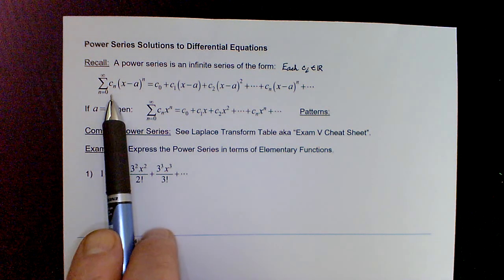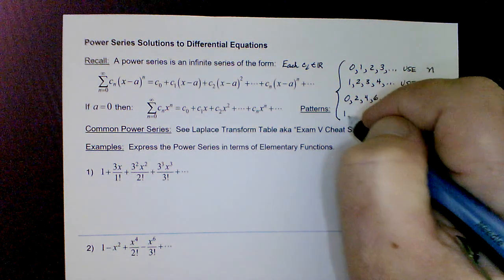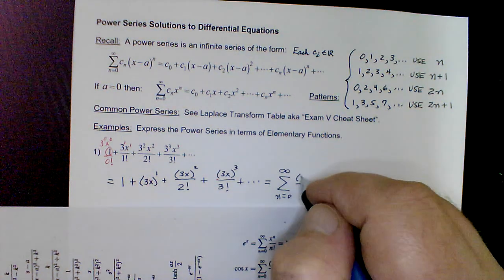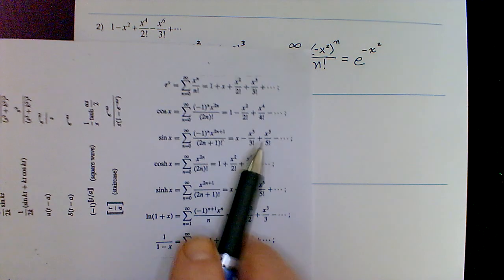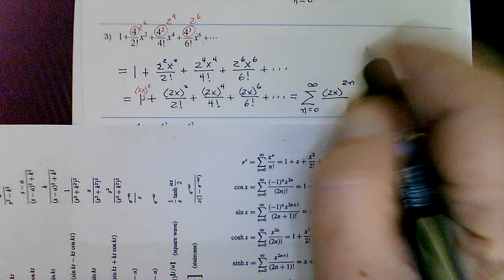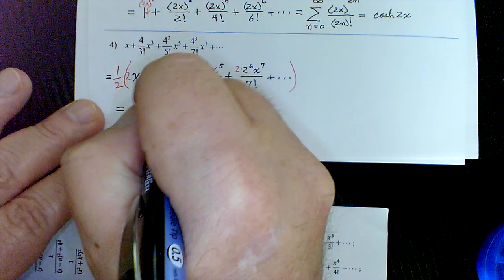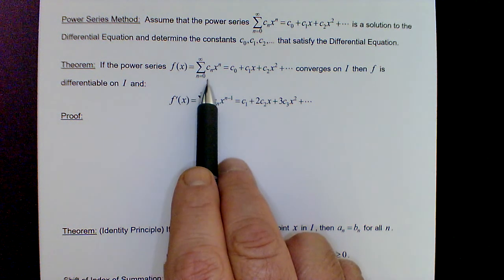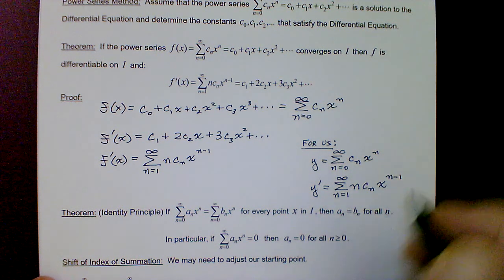223 Power Series Solutions to DE's Part I Video Lecture